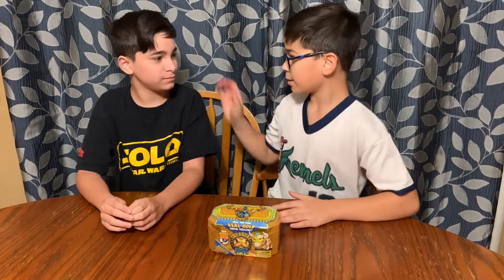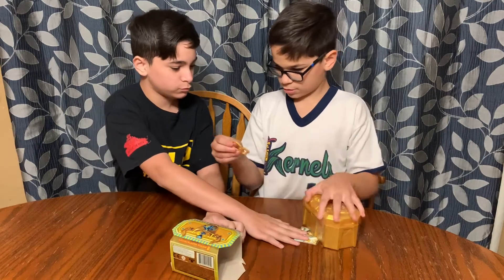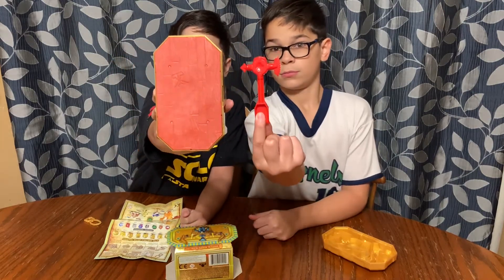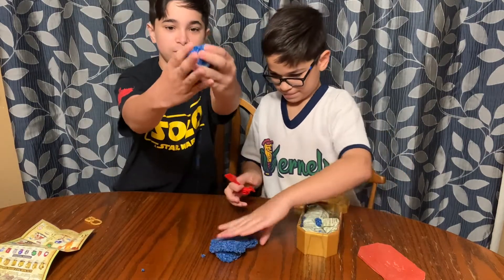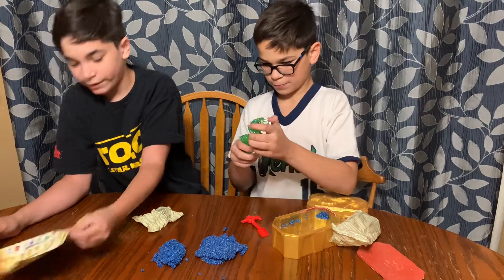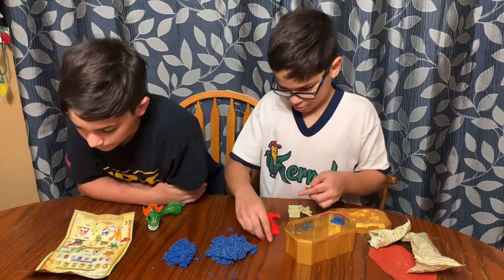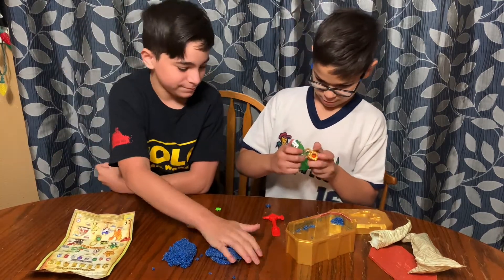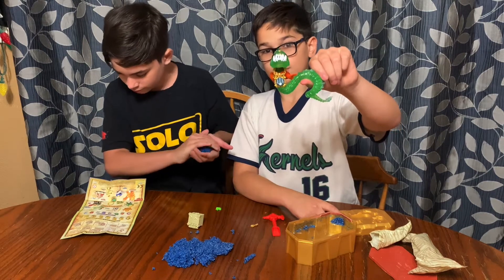Treasure X King’s Gold Mythical Beasts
Unboxing with Fun Time Toy Time